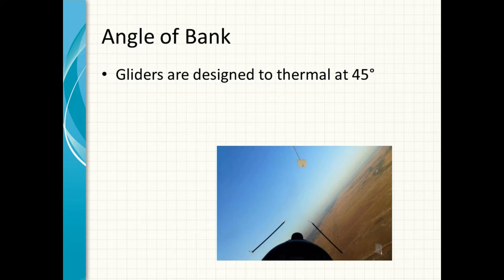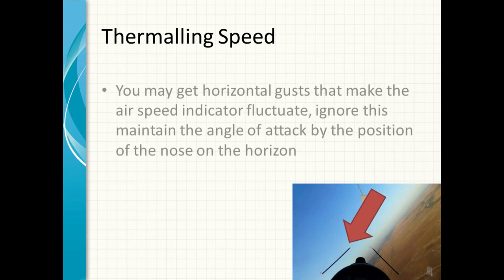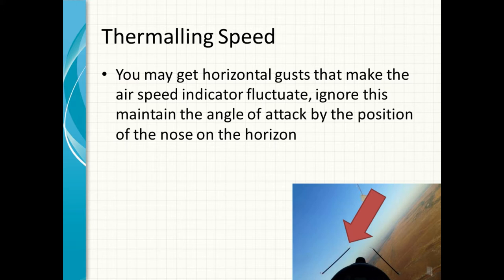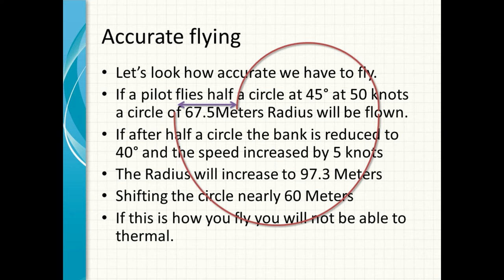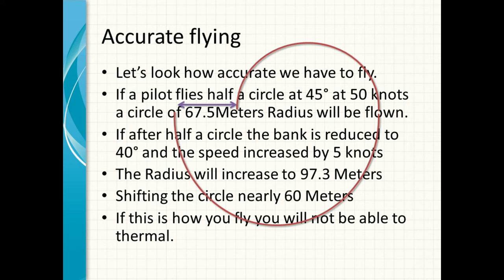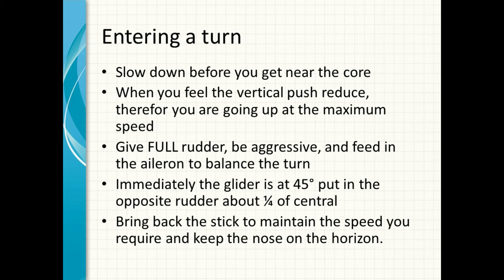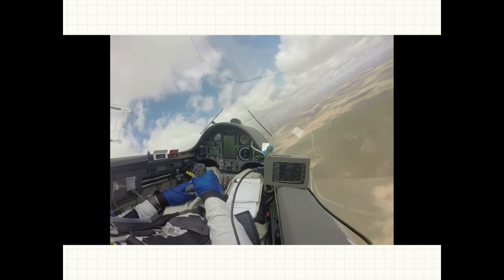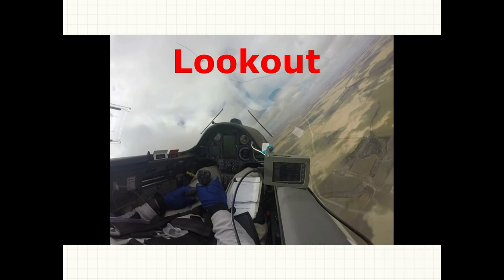Thermalling Gliders How to Get the First turn right and maintain an Accurate Turn.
Early students usually have difficulty thermalling their Gliders. James Cooper, a gliding coach from Western Australia goes through the process of thermalling gliders, including an in flight demonstration at the end. Once you can thermal you will be able to fly Cross Country reliably.